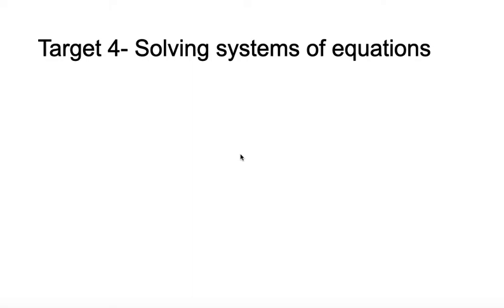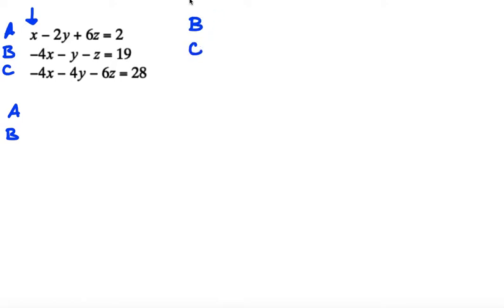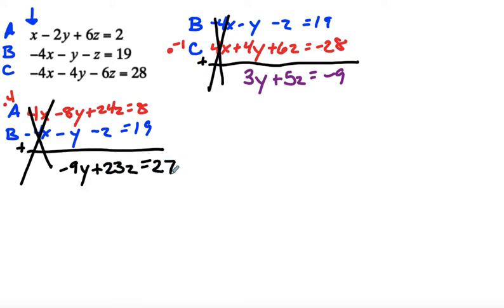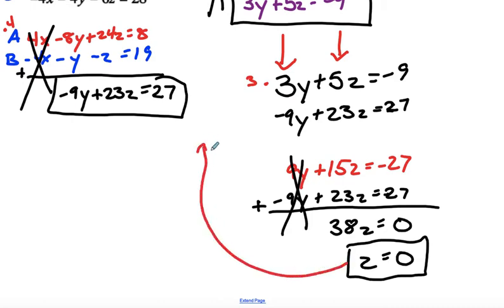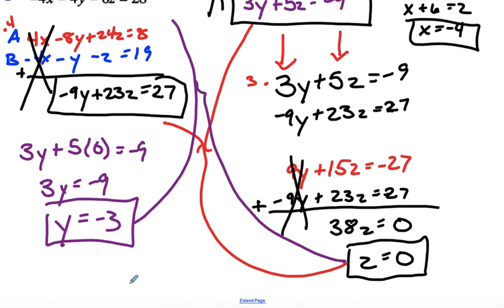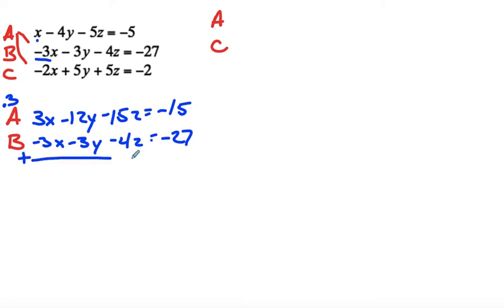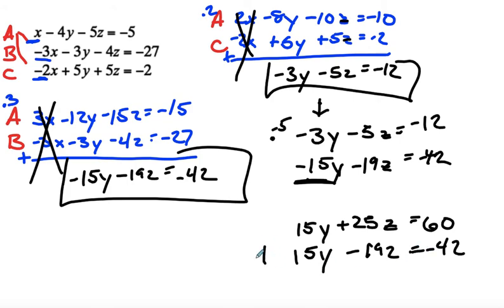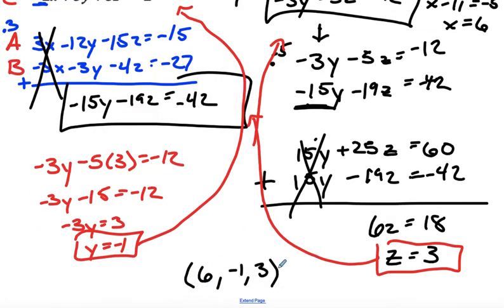Target 4 systems